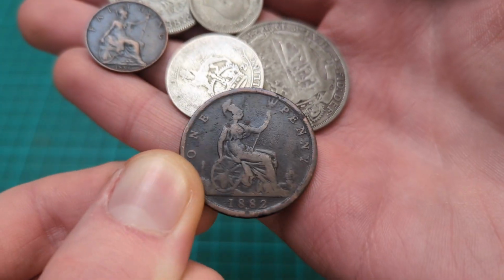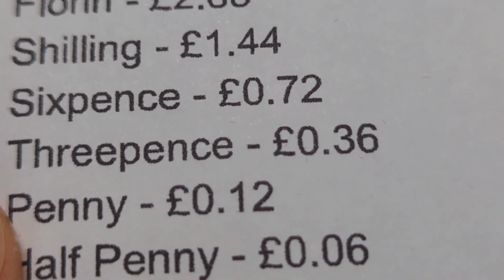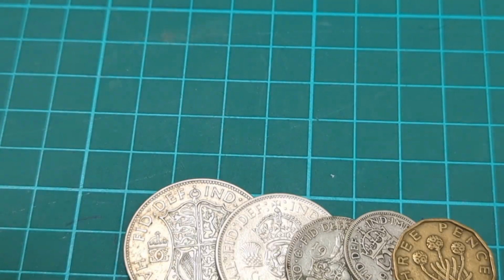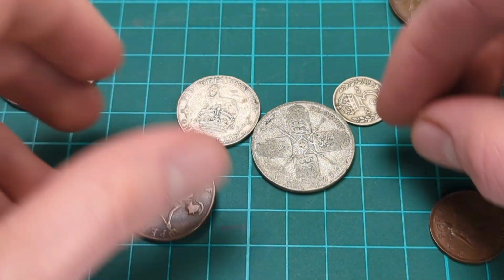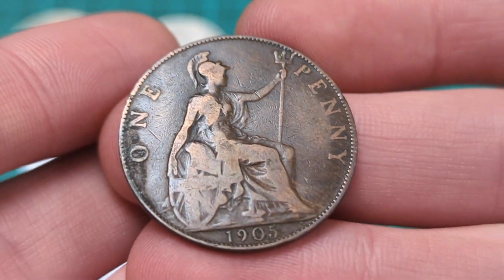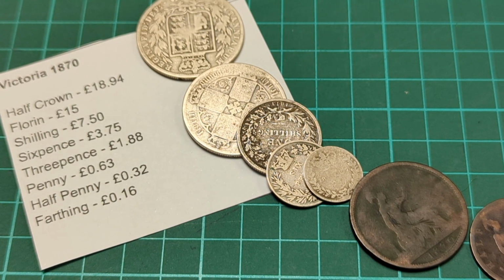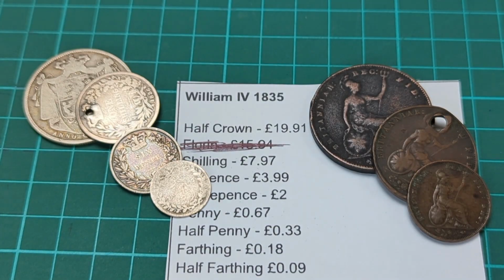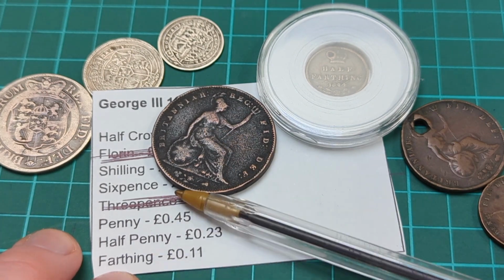What was the Buying Power of Pre Decimal British Coins?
We look back in time, monarch to monarch and find out what coins could buy!